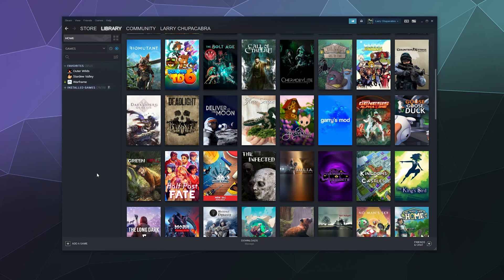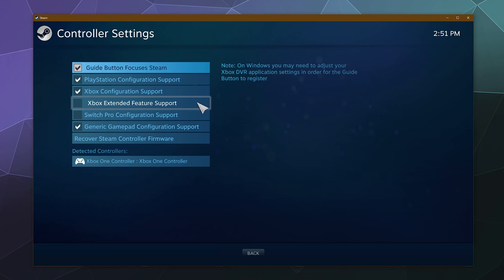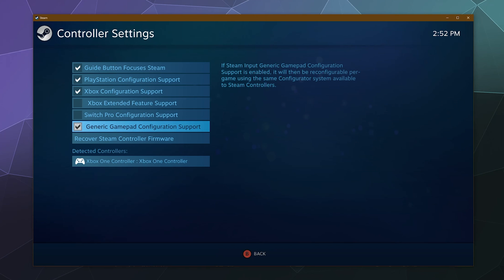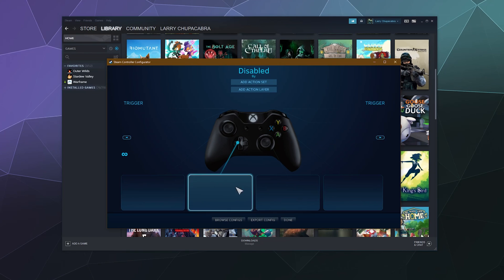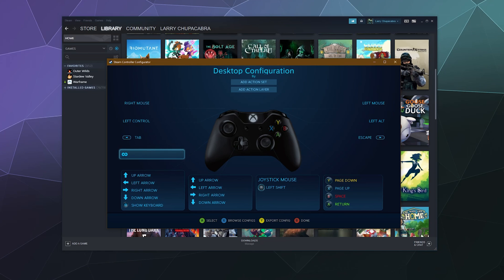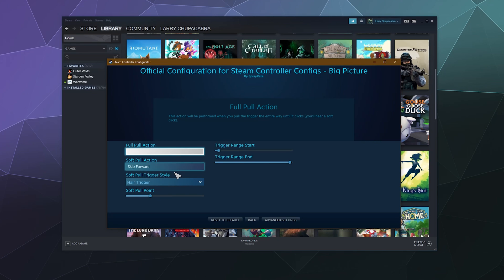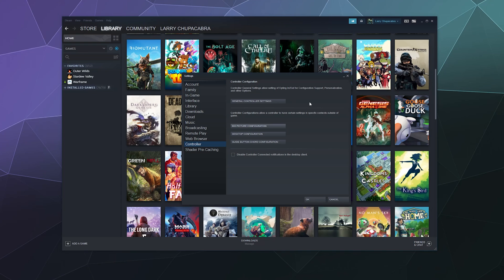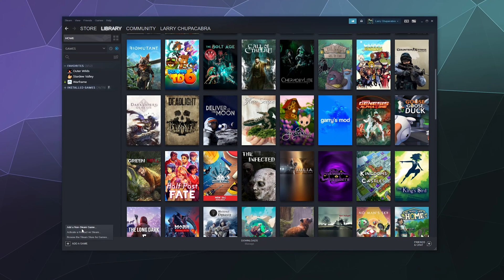OUTDATED SEE DESCRIPTION - How to Connect XBOX Controller to PC with STEAM'S Built in Drivers - 2021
Complete Setup guide for connecting your PS5 controller to your PC using Steam's Built in Drivers. Including how to rebind keys. Setup key configurations for Desktop & Big Picture Mode. And more!